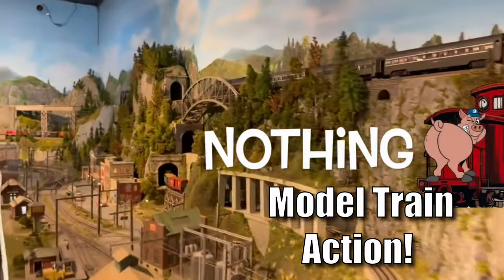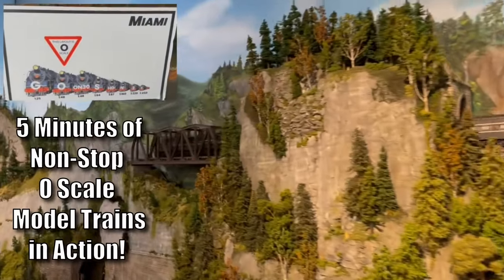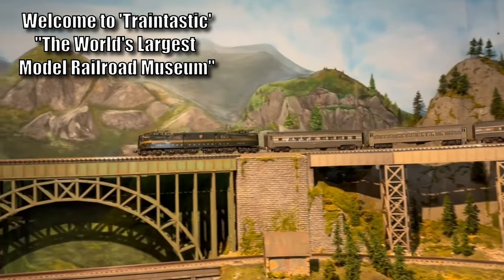Non-Stop O Scale Model Train Action at the World's Largest Model Railroad Museum | Traintastic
Experience five full minutes of non-stop O scale model train action on the "Miami" layout at the world's largest model railroad museum, Traintastic! Watch from various angles as these incredible trains run seamlessly. This video is part of our new action playlist showing trains running in sequence by scale.

Trains Running in Sequence by Scale

Detailed Tour of 'Traintastic' Layouts

The Iron Horse Model Railroad is a YouTube channel featuring my N Scale Model Train layout the Iron Horse Route.  Those interested in modeling, engineering, automation, electronics, graphic design, art, sculpting, and/or railroad history will enjoy the videos produced here.

All of the models you see on our layout or in our videos are offerred on sale on ETSY at the "Iron Horse Hobbies SMK"  are custom designed kits by AJ and Myself.  We currently have 18 pre designed kits, (links are below) and can also do custom kits from a picture.  We are also able to do kits that need to fit in unusal situations.  Have some unsed space.  Send me a picture.  We can fill it.  We can make buildings disolve into walls.

Etsy Store

Ebay store

1. Showcase Miniatures 29 – 34 Coupe – N Scale Kit

2.  Showcase Miniatures 41 – I Type MOW – N Scale Kit

3.  Showcase Miniatures 39 – Flatbed “I” Type – N Scale Kit

4.  Peco N scale Code 80 Flex

5.  Kato f7 a & b n scale
6. Northwest Short Line - The Chopper II -- 7 x 7" 17.8 x 17.8cm Base

7.  Woodland Scenics FS639 Static King

8.  Kato N 1060425 F7 A/B Diesel Set, Canadian National #9080/9057

9.  CMXN N Scale Products Clean Machine Track Cleaning Car (Brass) CMX Products # 226-CMXN

10.   Resin Printer